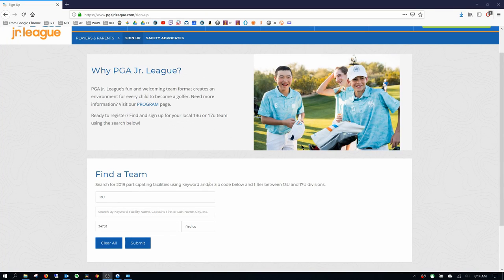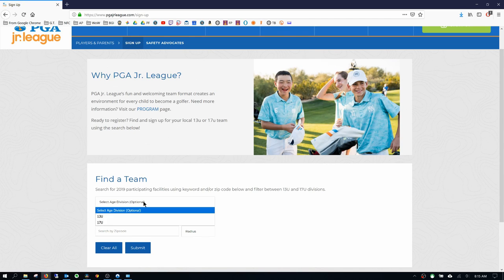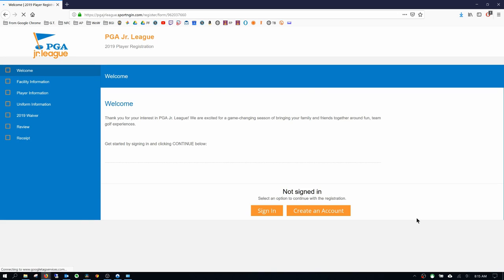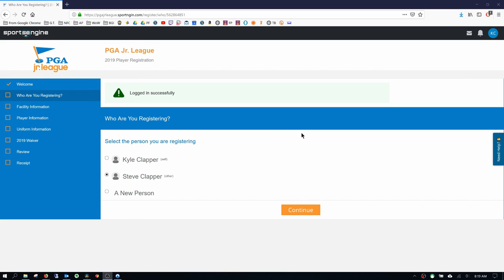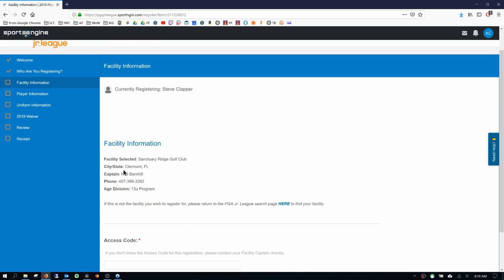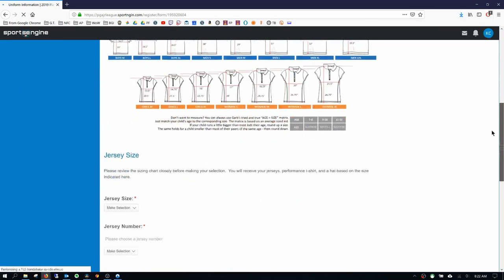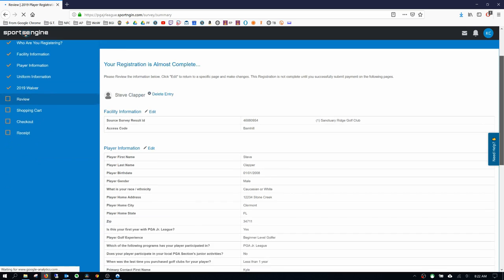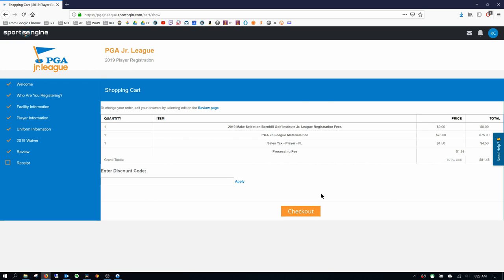BGI Basher - PGA Jr. League Signup Tutorial